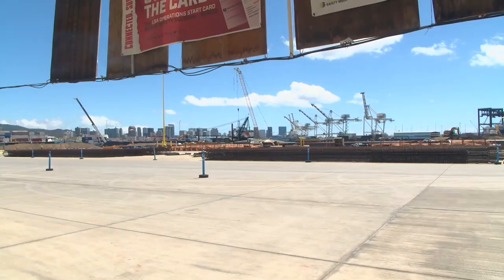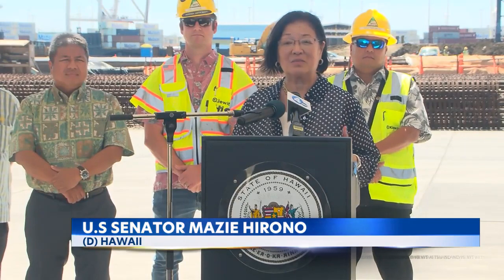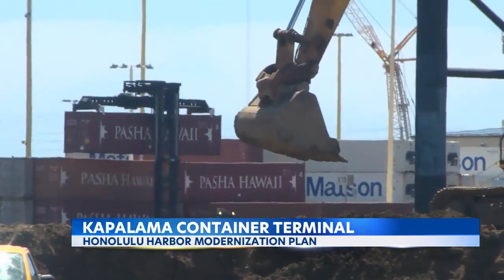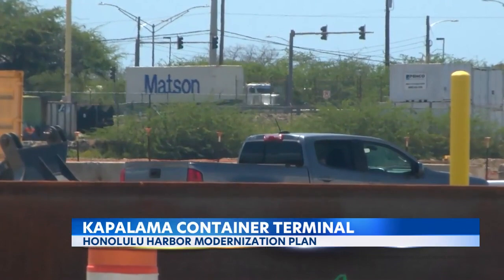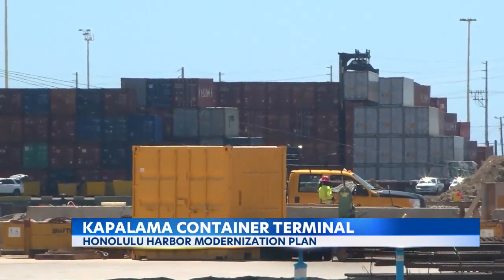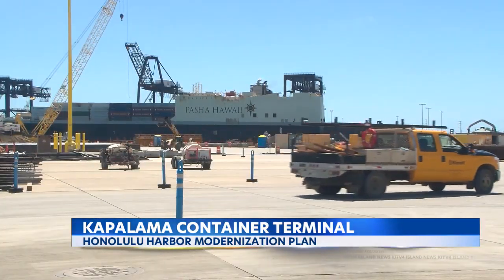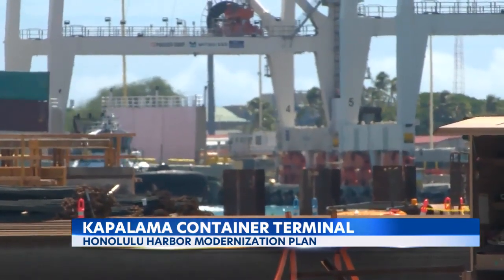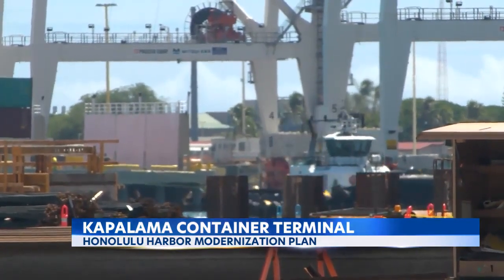Billion dollar Honolulu Harbor project moves into final phases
Plans to modernize part of Honolulu Harbor -- are moving into it's final phase.
 As KITV4's Jefferson Tyler reports -- the 546-million-dollar project is just part of a bigger picture.